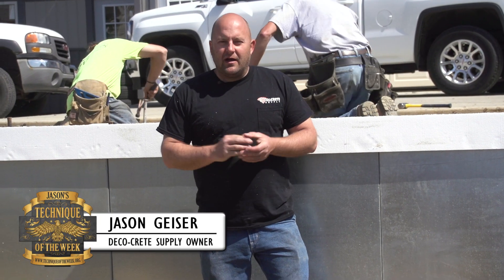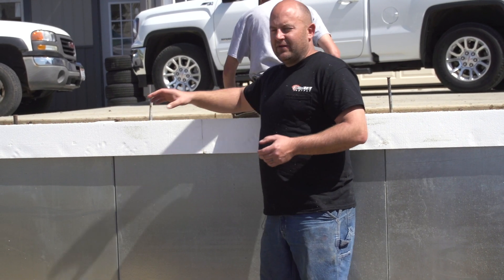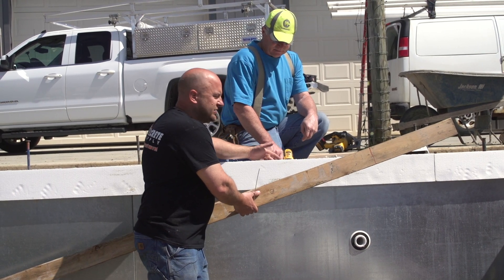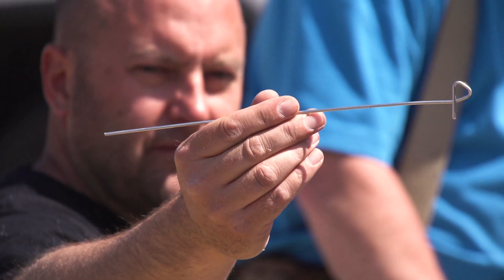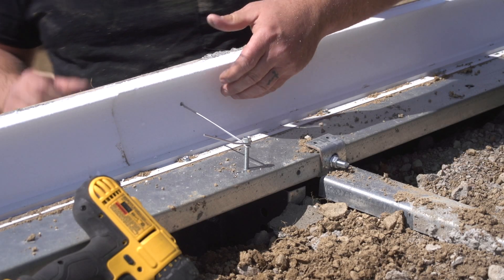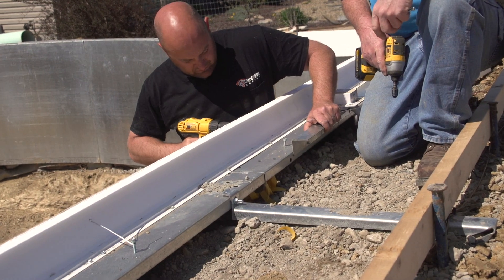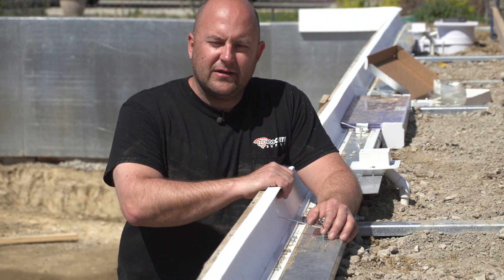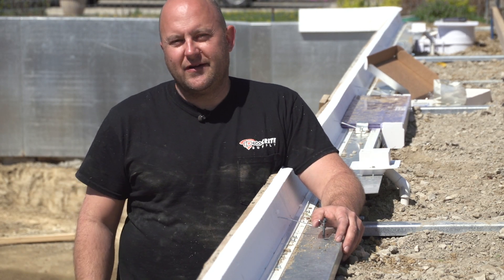Bracing Concrete Pool Forms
In this video, Jason shows you how to brace Styrofoam pool forms to avoid bowing in the coping.